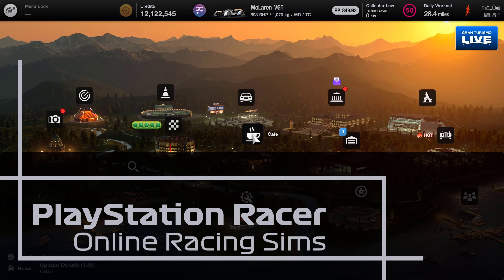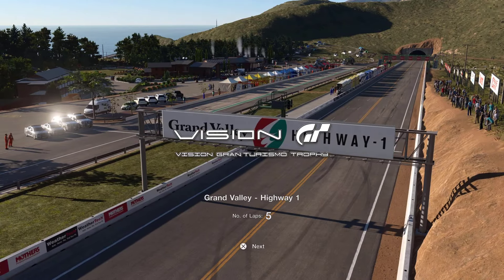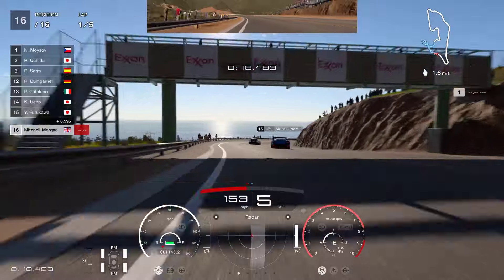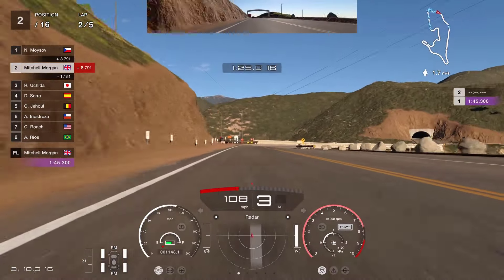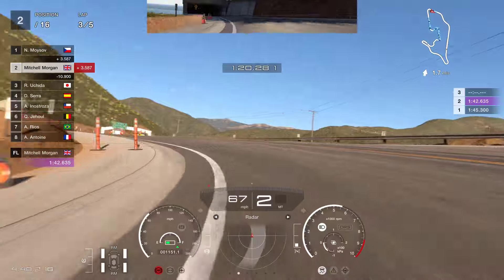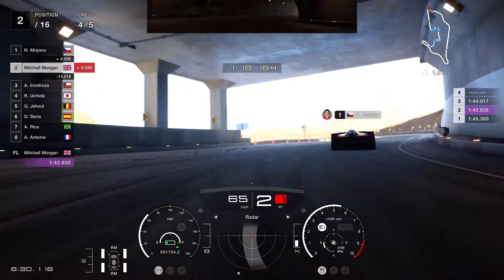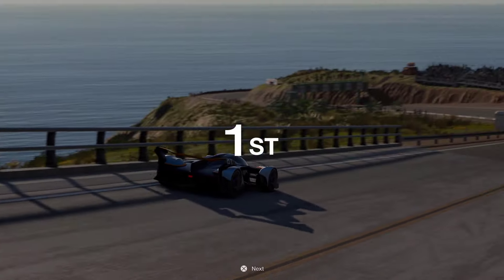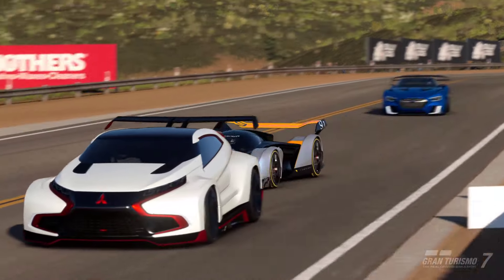How To Get Gold in the Vision Gran Turismo 850PP race at Grand Valley Highway 1 (HARD settings)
How To Get Gold in the Vision Gran Turismo Trophy 850PP race at Grand Valley Highway 1 (HARD settings)

World Circuits Race: Vision Gran Turismo 850PP
Race Track: Grand Valley Highway 1
AI Setting: Hard
Vehicle Used: McLaren VGT

In this video we take a look at how to very easily get the gold trophy for the Vision Gran Turismo 850PP race at Grand Valley Highway 1 using the amazing McLaren VGT, which I favored over the Skoda VGT which was released in the new 1.46 release.  As usual we take a look at our choice of car, the all important tuning of our car and how to run the race to secure the gold trophy using the Hard AI settings. This is a Last To First race.

00:00 - Introduction
00:15 - Checking the race difficulty setting is Hard
00:47 - Car choice and the all important car tuning settings
01:37 - Vision Gran Turismo Trophy 850PP Race
10:41 - Race Results and Video close

My online name is Mitchell Morgan and this is my Sony PlayStation 5 (PS5) Gran Turismo 7 based channel, going under the name of PlayStation Racer.  I love racing on motor racing sim games and Gran Turismo has been my favorite for many years.  I have been playing GT7 since it was released on my other profile, but this is a complete rerun on my new profile for my new PlayStation Racer channel and my new team Mitchell Morgan Racing.  As this channel develops, I plan to try my hand at other motor racing games and those will also feature from time to time.

✅ Logitech G29 This is my old wheel that I used for 15+ years and it is now my backup wheel.

✅ DJI Microphone (Double) I use the double because I like the charging box.
✅ DJI Microphone (Single) A cheaper option.
✅ Mini PC
✅ Capture Card
✅ TV - I use a very old 32” Sony Bravia
✅ PC Monitor
✅ PC Monitor Bracket
✅ Web Cam
✅ Logitech Keyboard
✅ RJ45 Network Splitter
✅ Ethernet Cable

I am hoping to invest in a better computer, camera and other livestreaming gear to make these livestreams better over time.  I'll really appreciate it and it costs you nothing.